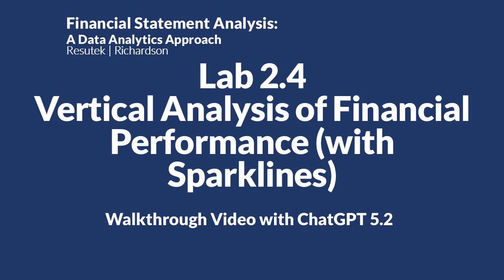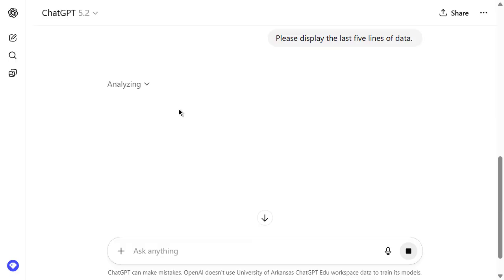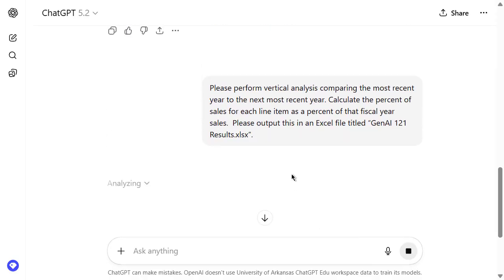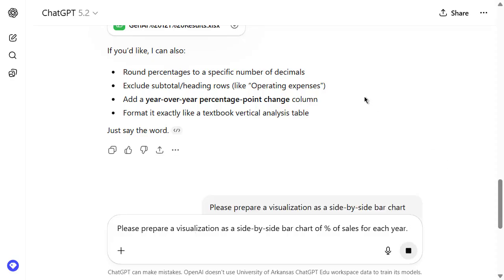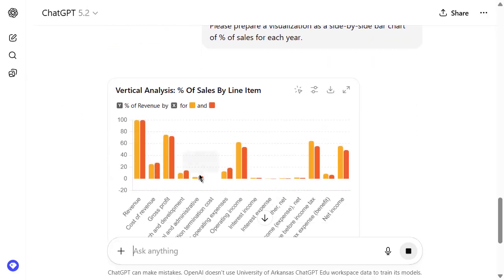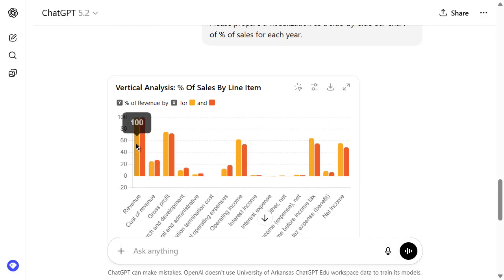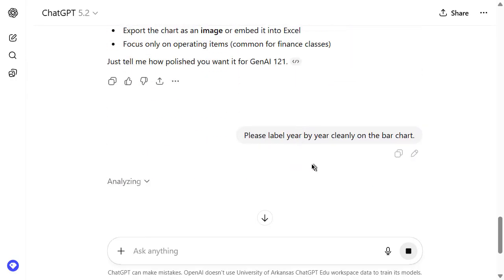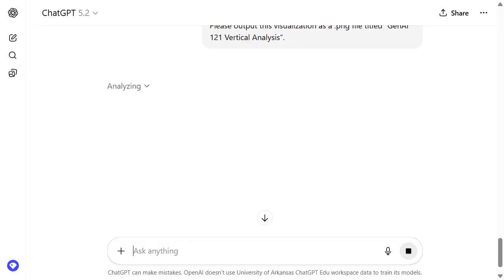FSA Lab 2.4 GenAI Vertical Analysis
An important way to evaluate changes in financial performance is careful analysis of the financial statements.  Vertical analysis allows an analysis for each line item of the financial statements as a percent of sales that year.  This allows us to see how the percentage of sales is changing over time.